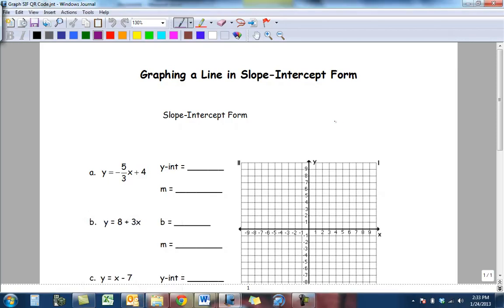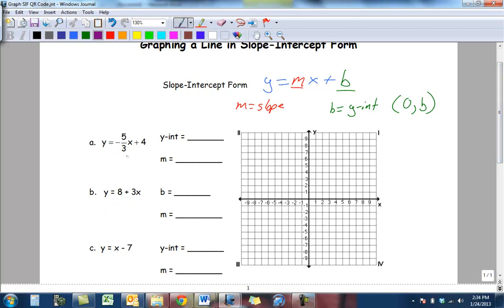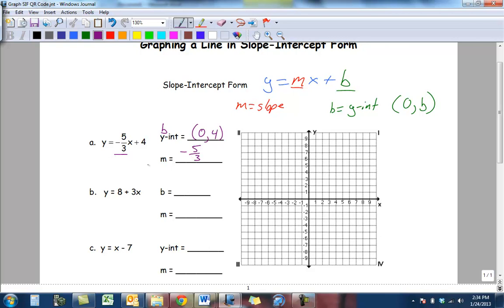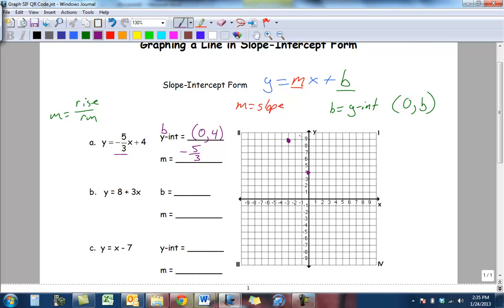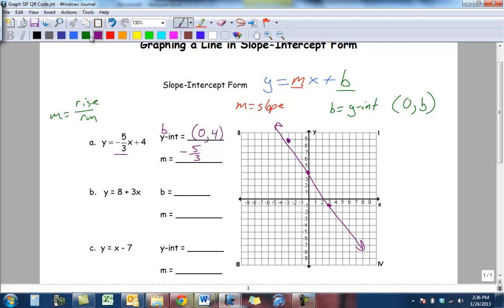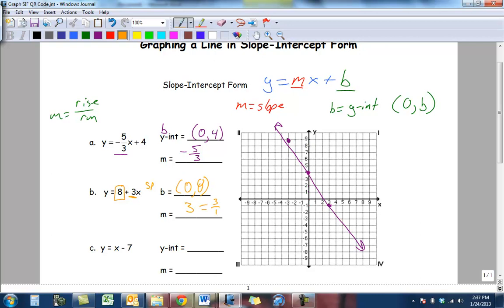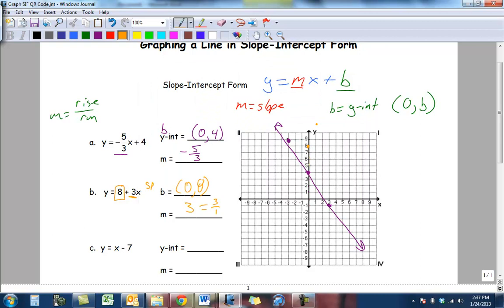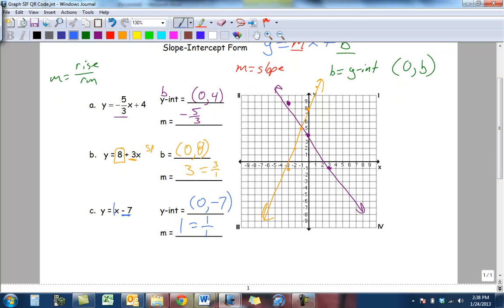iACS U7 Graph SIF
Graphing Slope Intercept Form